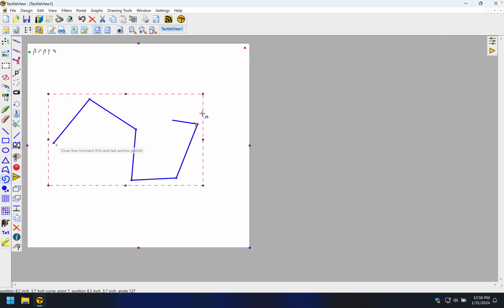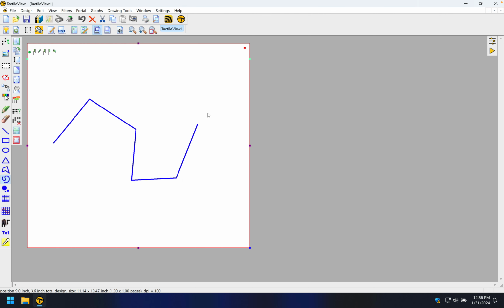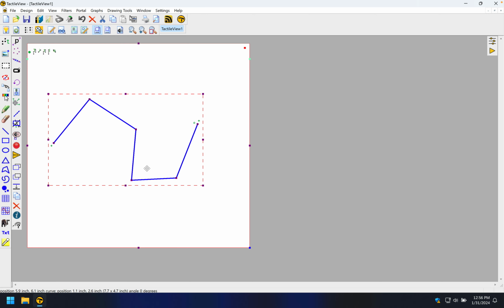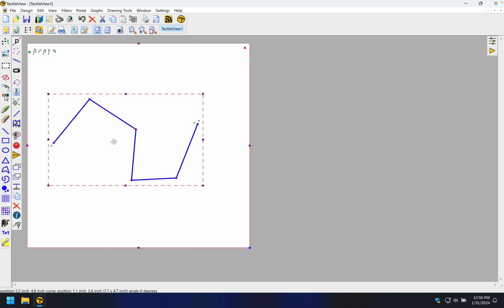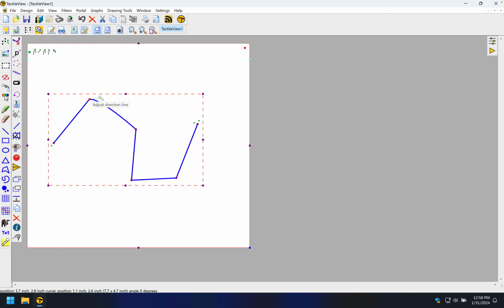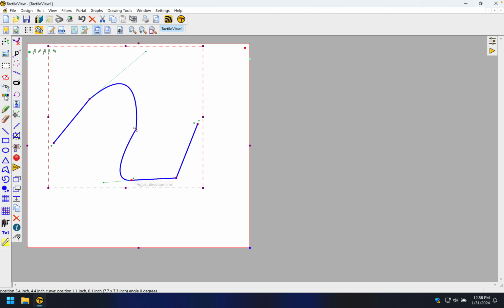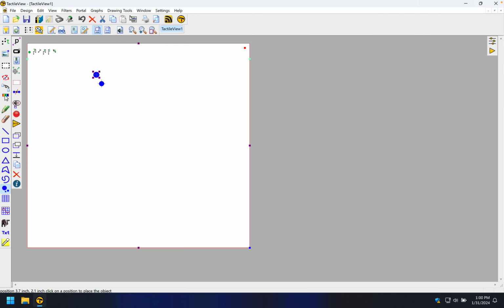TactileView Tutorial | Objects Continued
Welcome to the Sterling Adaptives TactileView Tutorial Series! This is episode nine finishing up with the last few object tools.